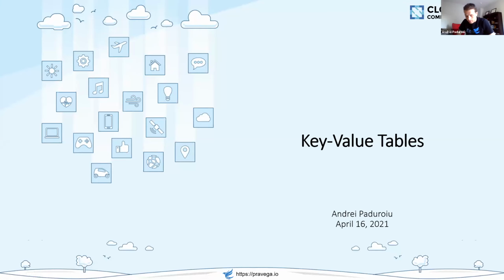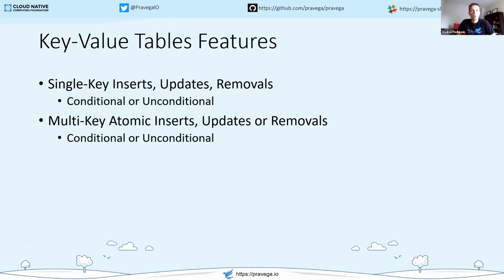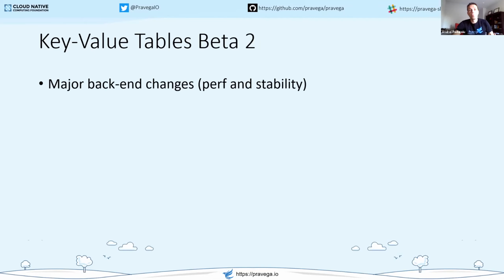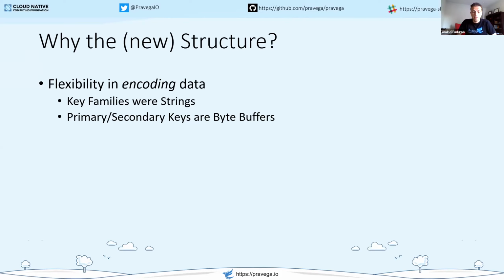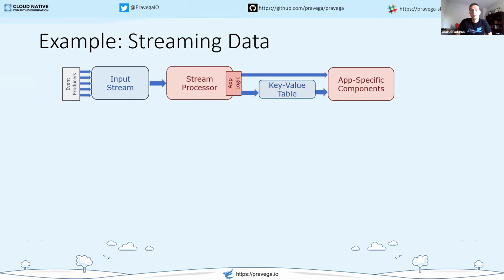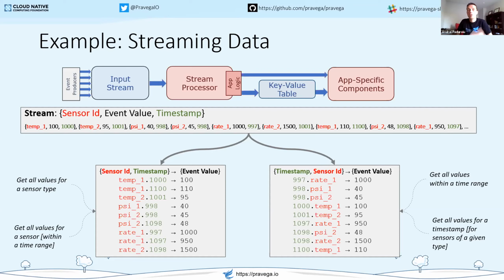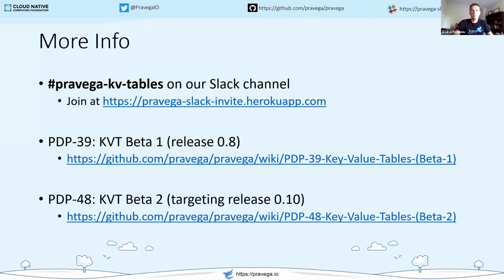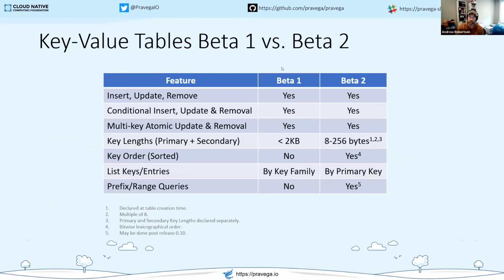Key-Value Tables Overview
Andrei reviews the current implementation of Key-Value Tables in Pravega and provides a glimpse at where Key-Value Tables are going in phase 2 of the KVT beta.